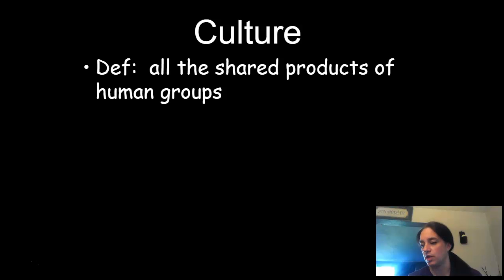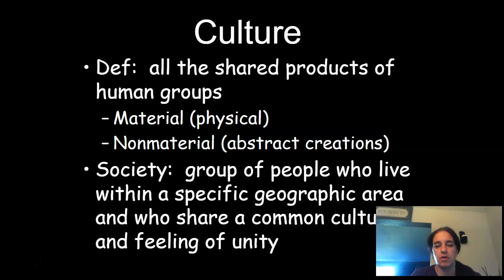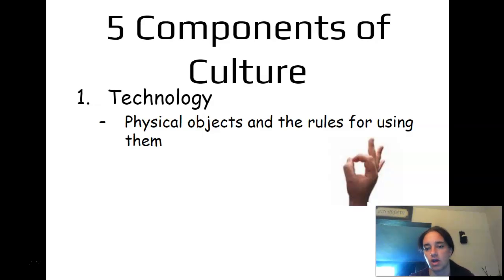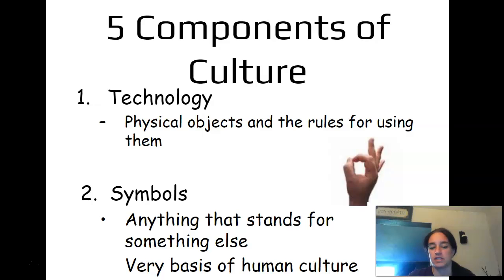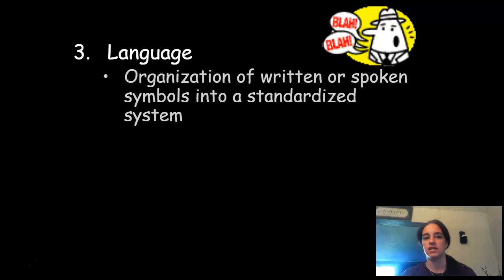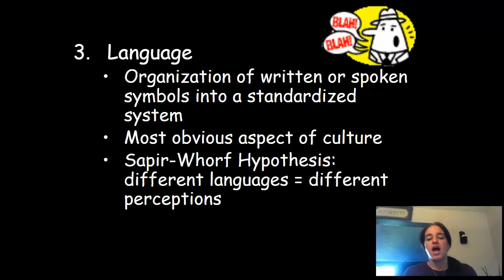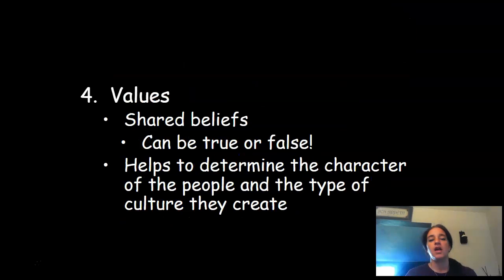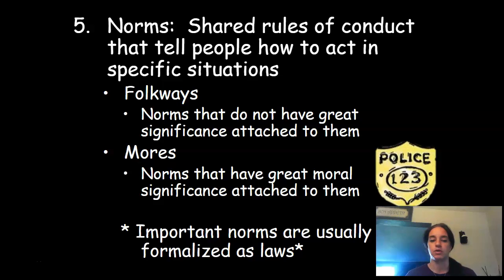Intro to culture